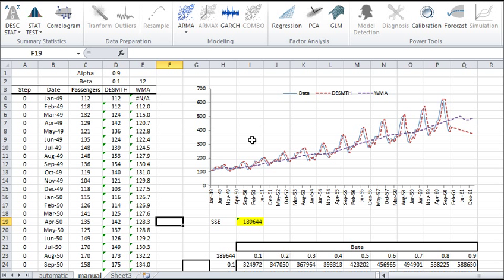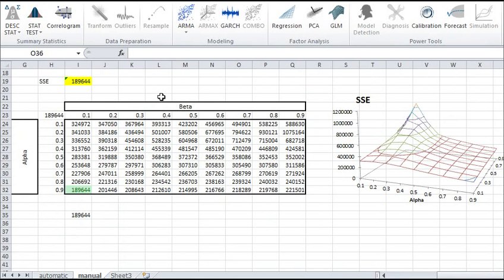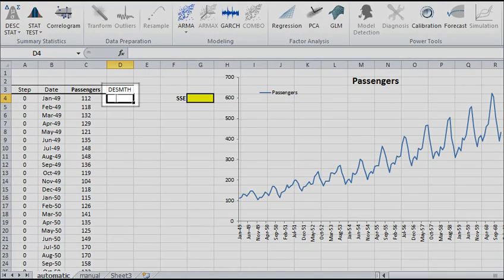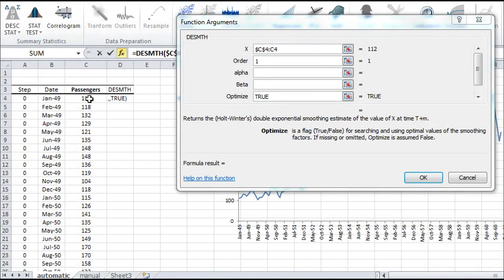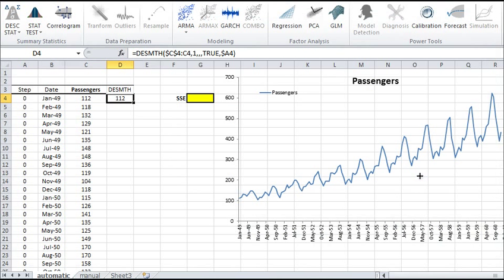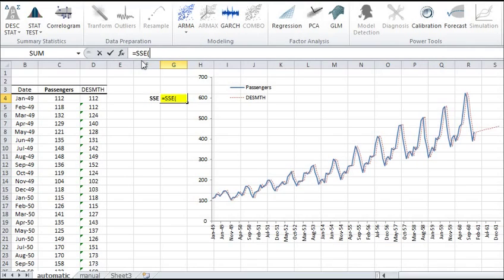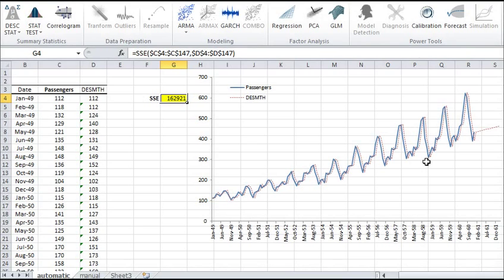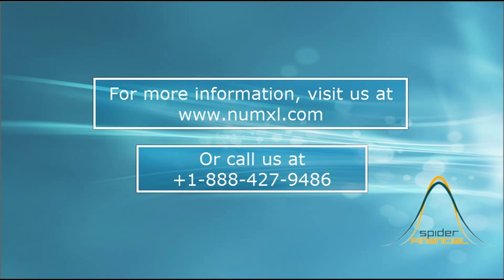Holt-Winters double exponential smoothing in Excel - Part 2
This tutorial video is the second part of demonstrating the Holt-Winters double exponential smoothing function in Microsoft Excel with the help of NumXL.
This time we will use NumXL to find the optimal values of the smoothing factors.